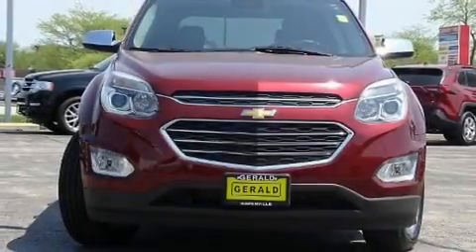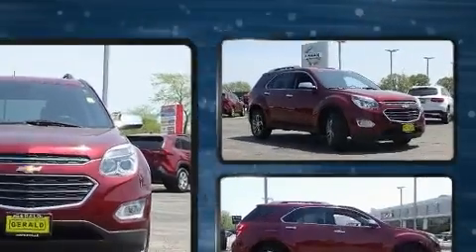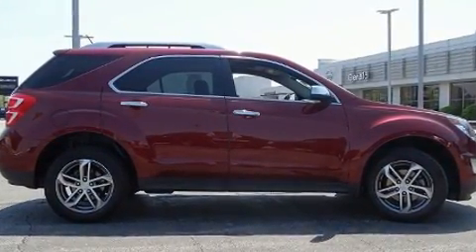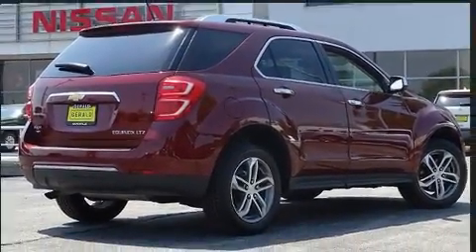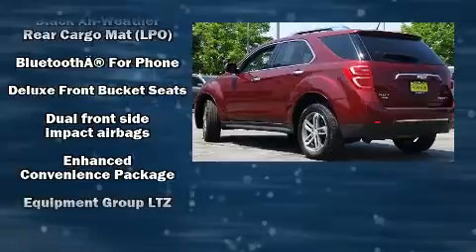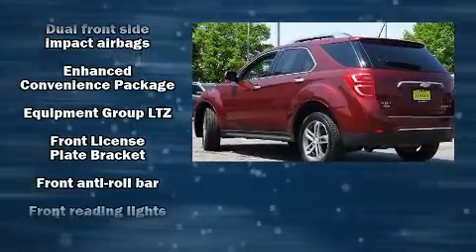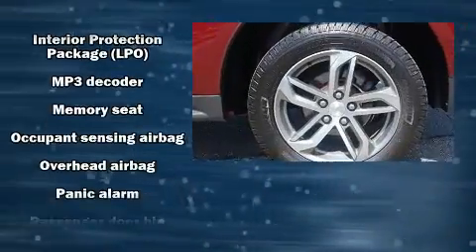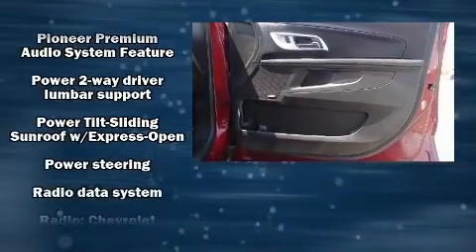2016 Chevrolet Equinox LTZ in Naperville, IL 60540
Gerald Subaru of Naperville
2379 Aurora Avenue
in Naperville, IL 60540

Take command of the road in the 2016 Chevrolet Equinox. This model accommodates 5 passengers comfortably, and provides features such as: leather upholstery, a tachometer, an outside temperature display, power windows, remote keyless entry, rear wipers, and seat memory. Chevrolet also prioritized safety and security with features such as: dual front impact airbags, head curtain airbags, traction control, brake assist, a security system, onStar, and 4 wheel disc brakes with ABS. Sophisticated all wheel drive assures superb handling in any weather condition. A Carfax history report provides you peace of mind by detailing information related to past owners and service records. You will have a pleasant shopping experience that is fun, informative, and never high pressured. Please don't hesitate to give us a call.